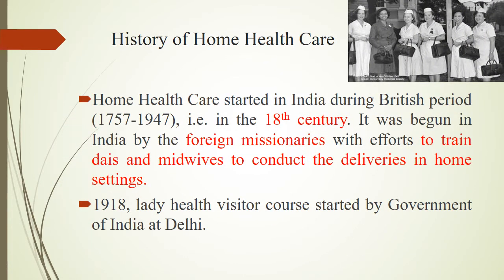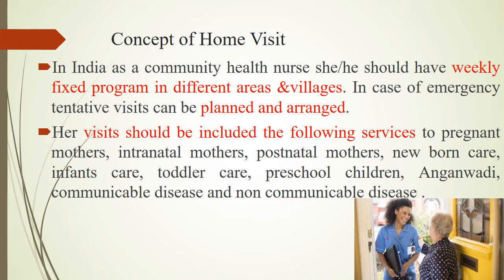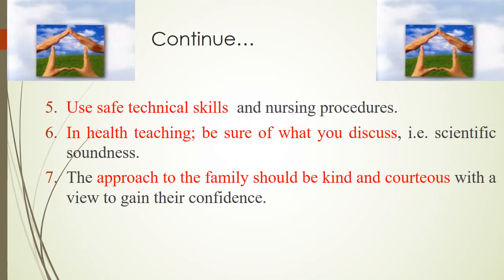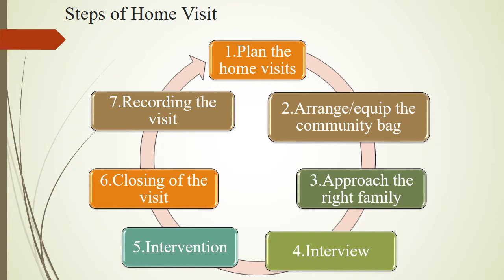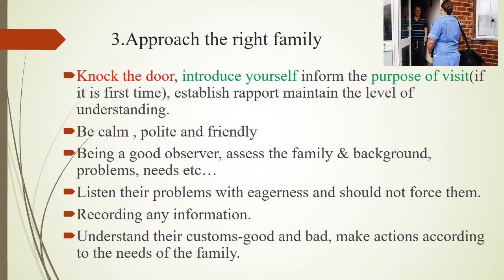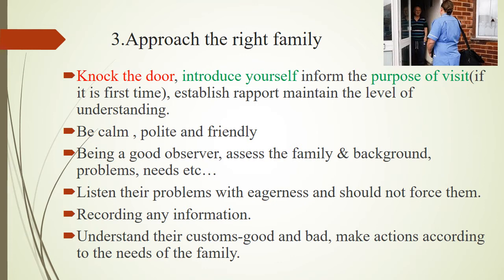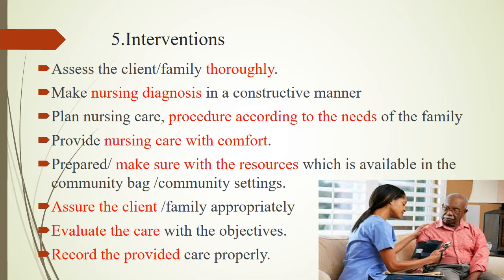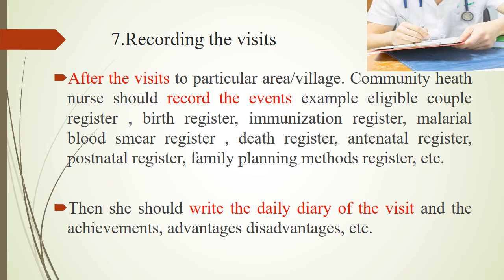Home Visit Concept, Steps, Principles & Advantages